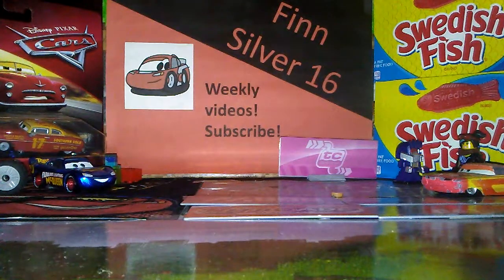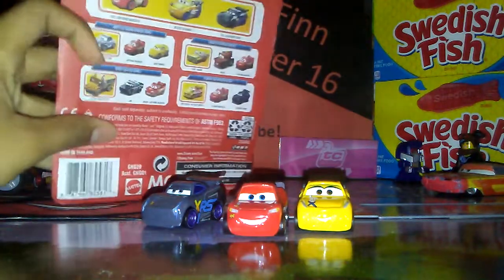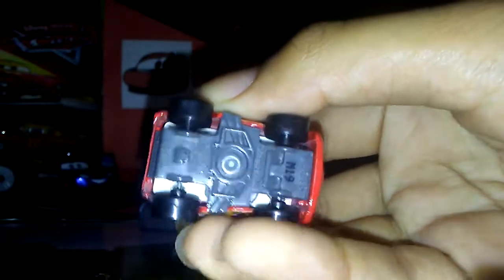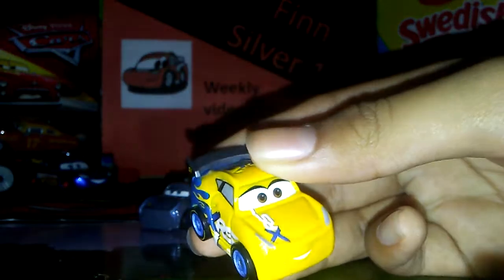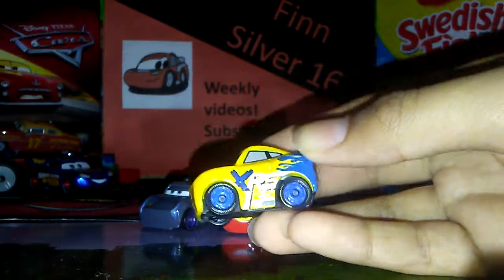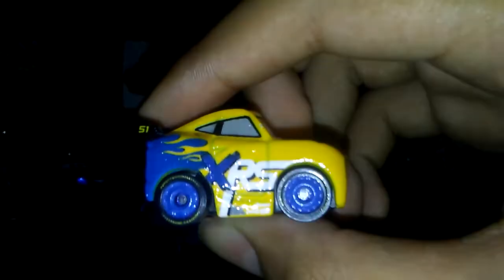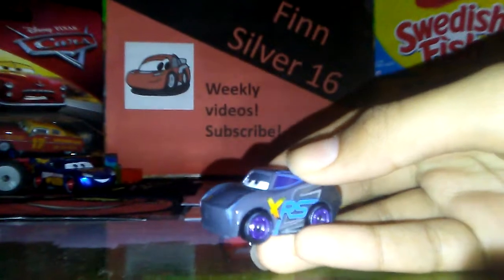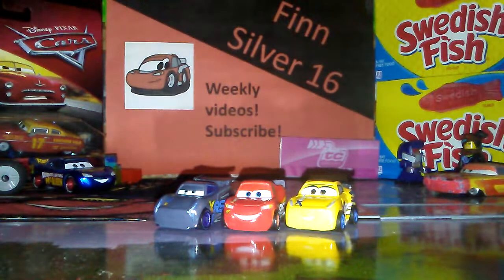Mattel Disney·Pixar Cars Mini Racers XRS Racers Review